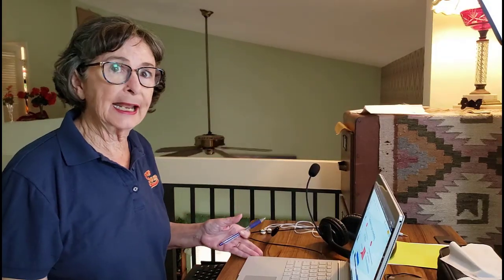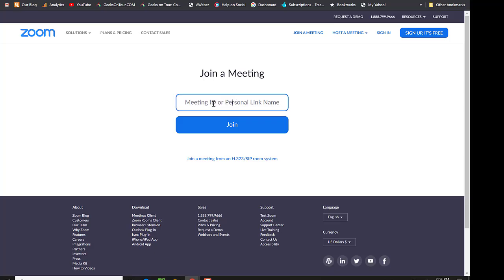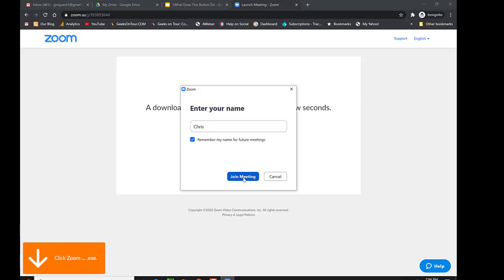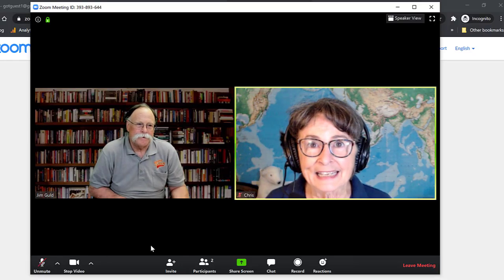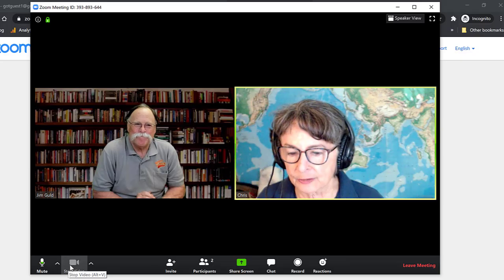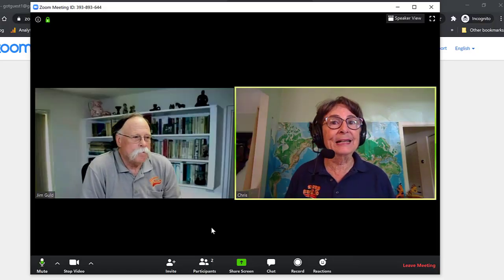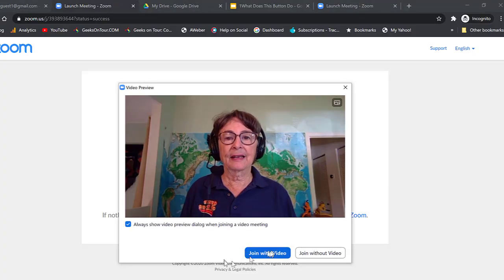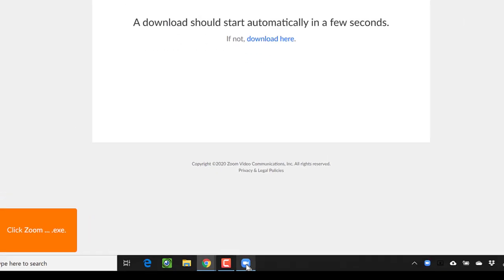How Do I Join a Zoom Meeting? Tutorial Video 614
Zoom Meetings are being used instead of person to person.
How do you join a meeting? Let Geeks On Tour show you how.

You will learn how to join a meeting on Zoom. How to set up your cameras and sound. All the basic controls are covered.